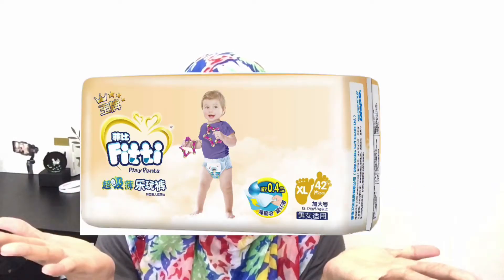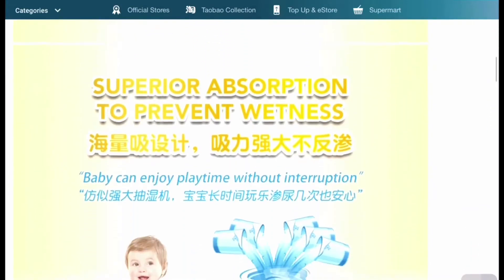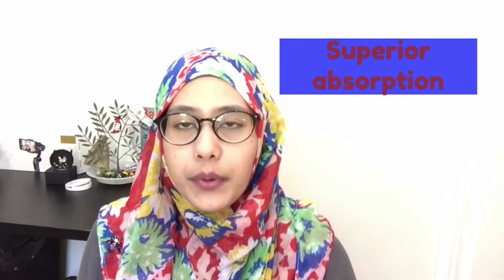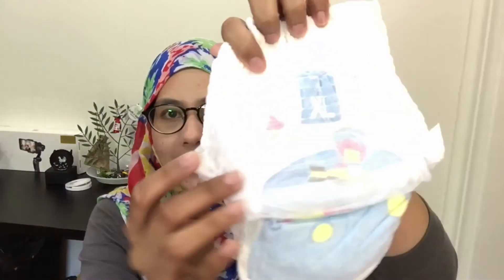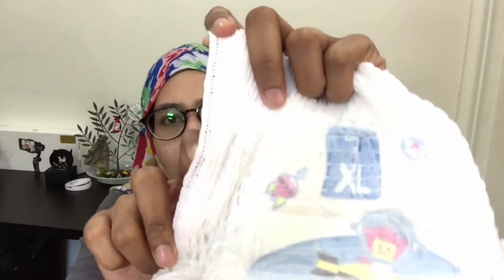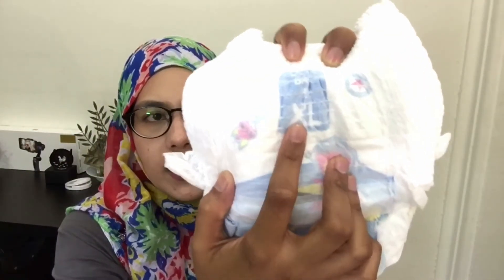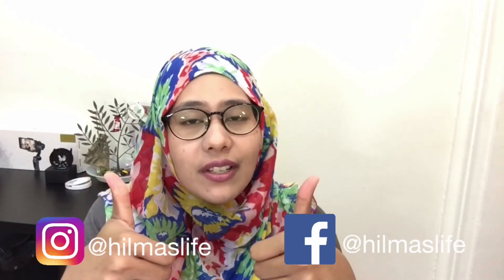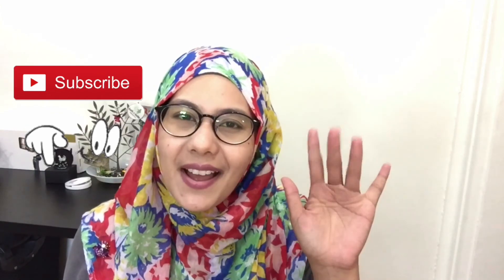|REVIEW| THINNEST AND MADE OF GOLD - FITTI GOLD PANTS DIAPER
Fitti Gold is the premium tape & pants baby diapers brand from China. The 0.4cm thickness pad core provides the superior absorbency which keeps your baby’s delicate skin fresh and dry always.

I love to do review on stuffs that I think worth it and need to be shared. I also love traveling and taking care of my family.

Make up item i'm using:
1. Foundation: Physician Formula Touch of Glow Nude Wear*. Colour light/medium